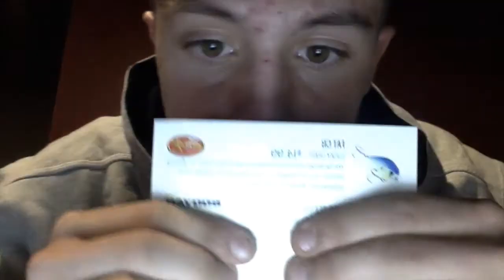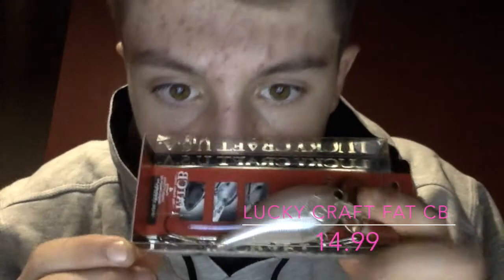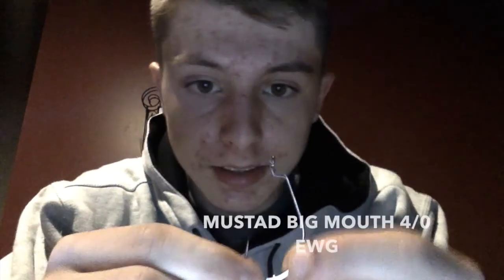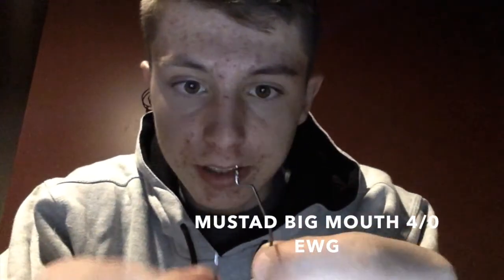MTB FEBURARY 2016